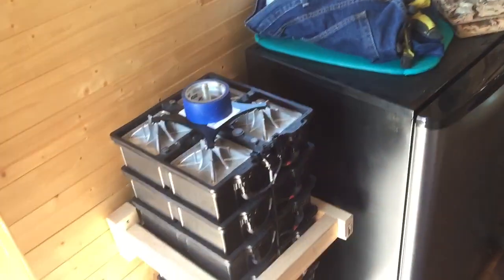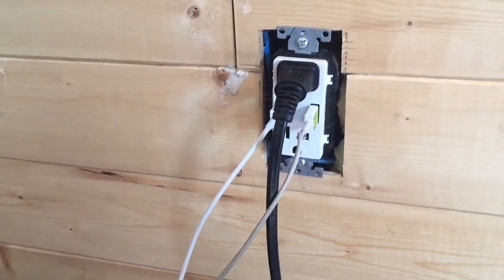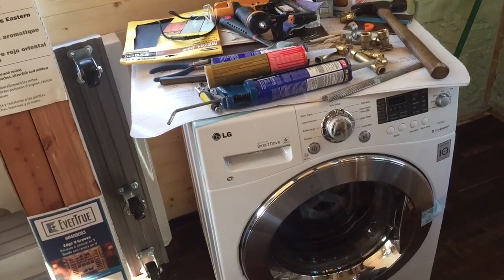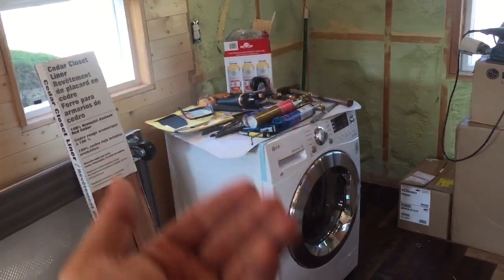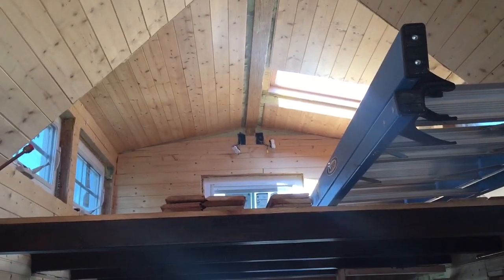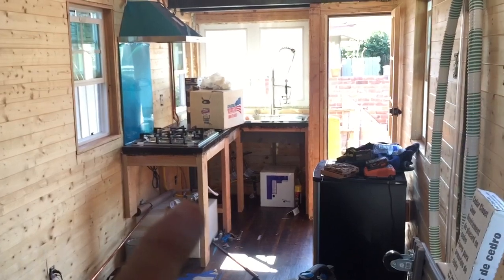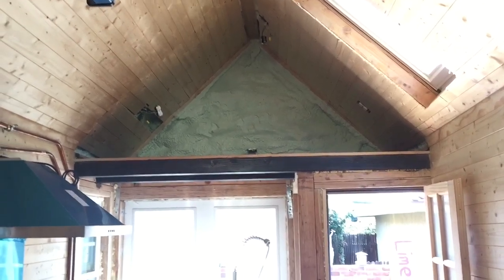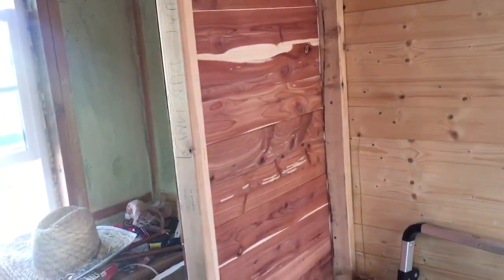Tiny house tour 3